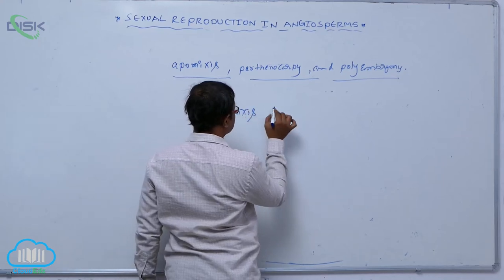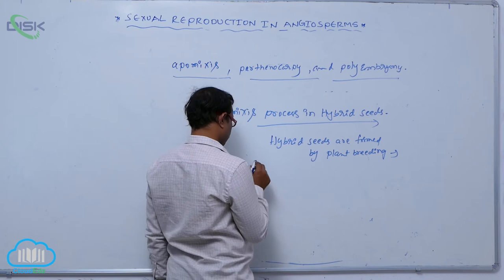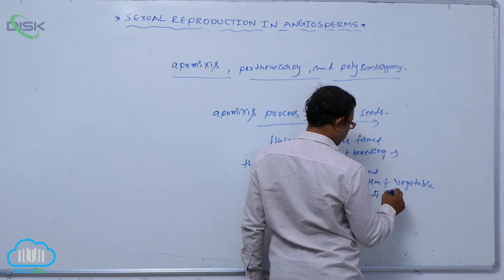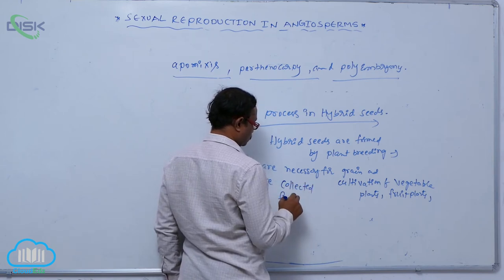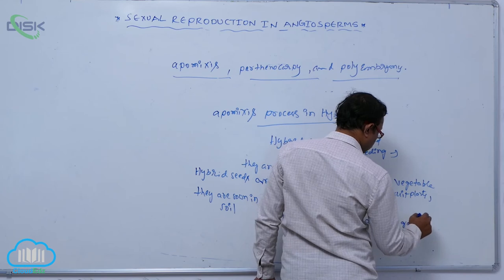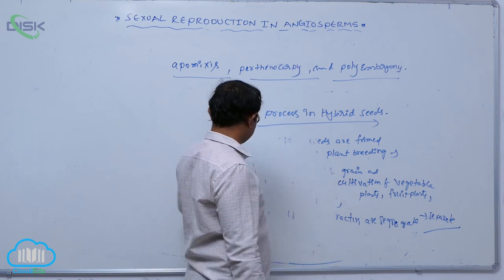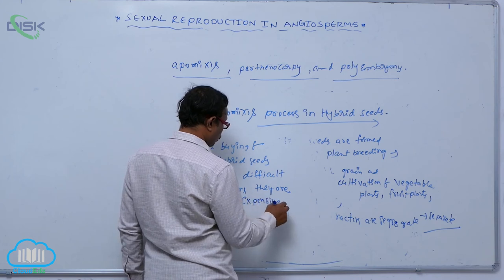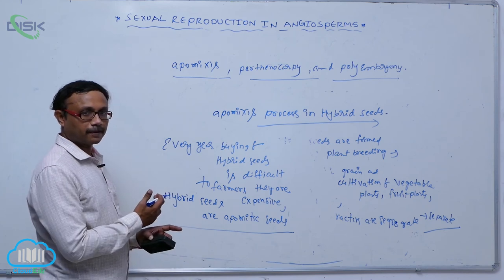APOMIXIS PARTHENOCARPY AND POLYEMBRYONY || APOMIXIS 2 || Disk Telangana